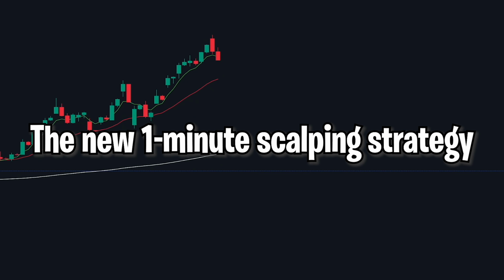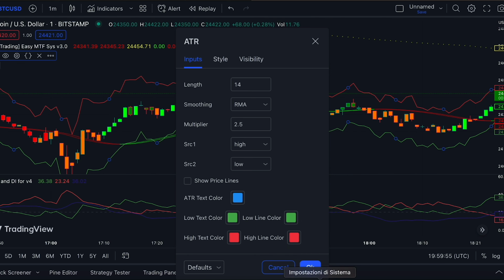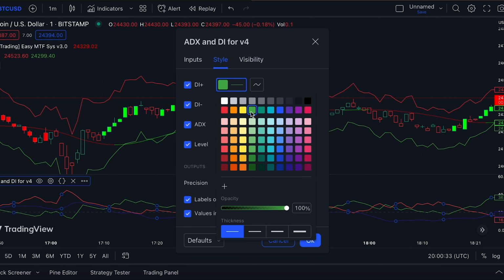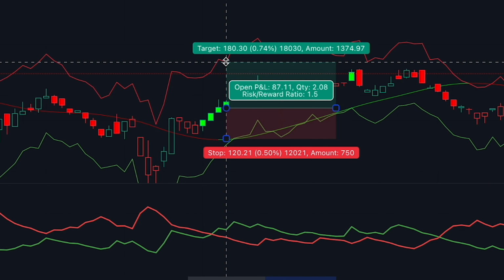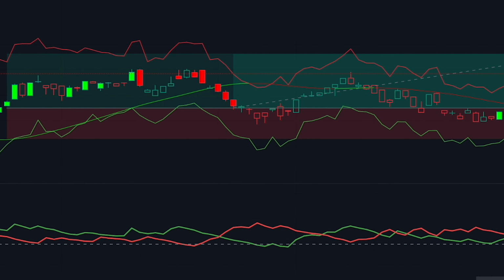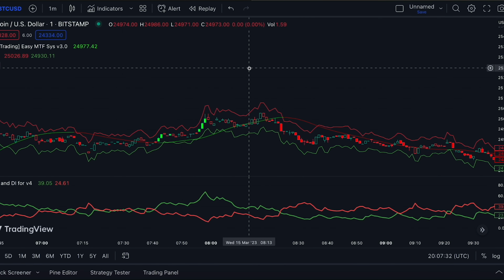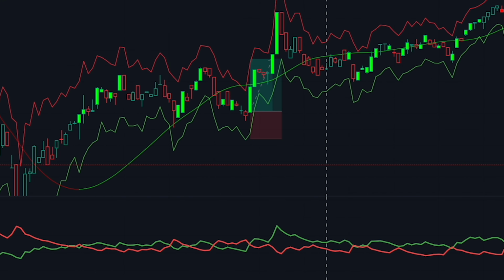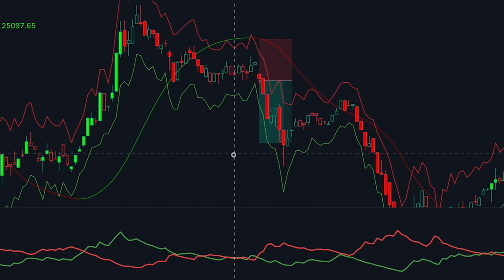NEW 1 Minute Trading Scalping Strategy That Works Every Time ( FULL TUTORIAL)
Greetings from Trading Factory! I'll show you the best 1 Minute Scalping Strategy for crypto, forex, gold and Stocks (Smart money concepts)that can be used on TradingView to avoid entering into losing positions in this video. In the later part of the video, I will also refine this strategy. This strategy is incredibly profitable and has a high win rate. I'll backtest it on the 1 Minute Time frame with a $1000 initial account amount and a risk-to-reward ratio of 1:1.5/2.